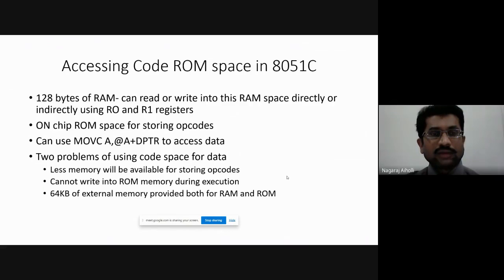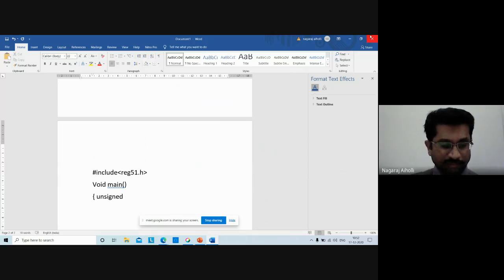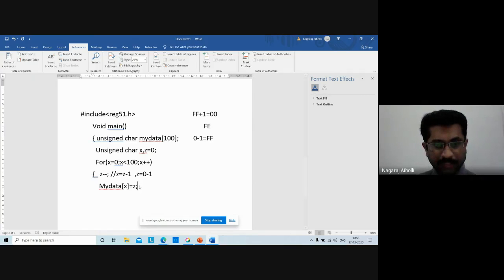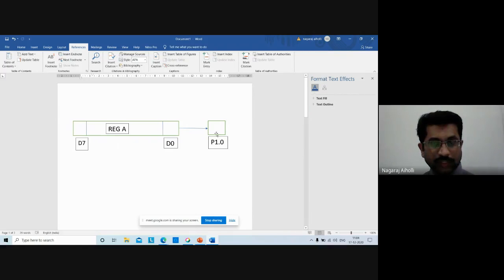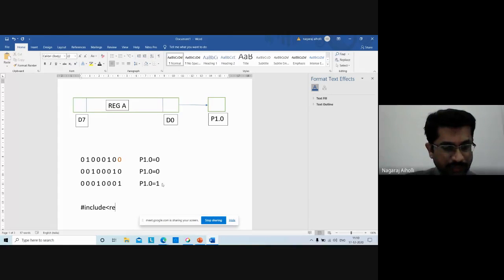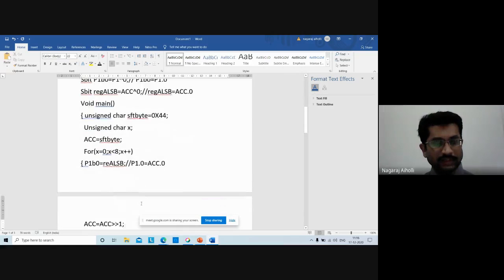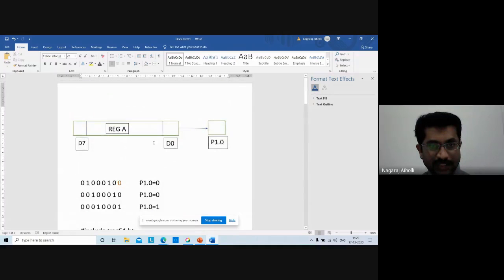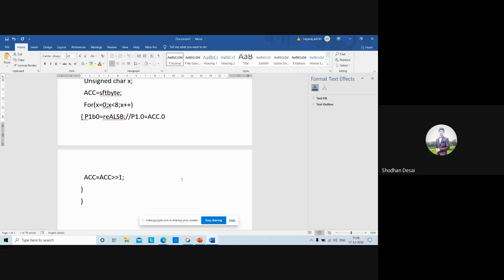JCE EE Microcontroller Class 50